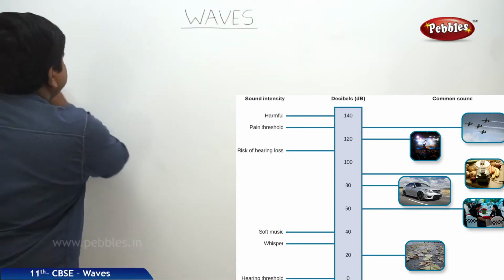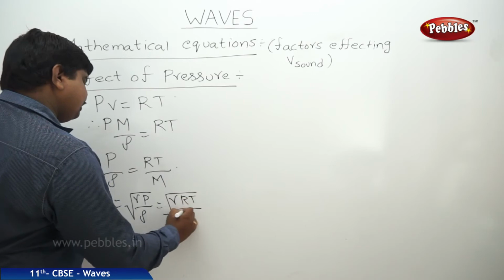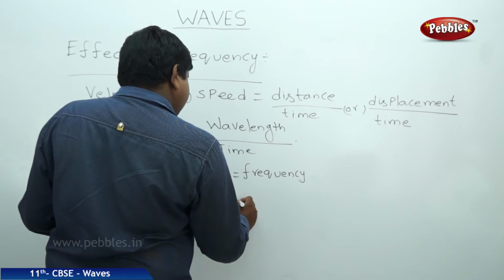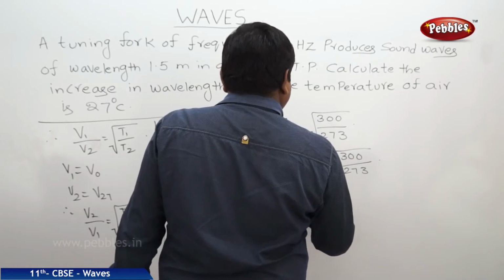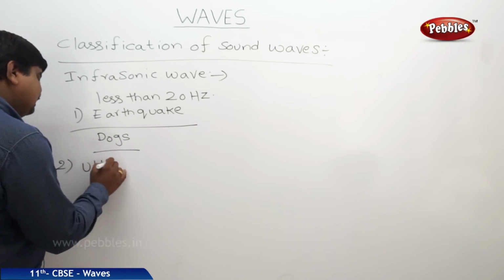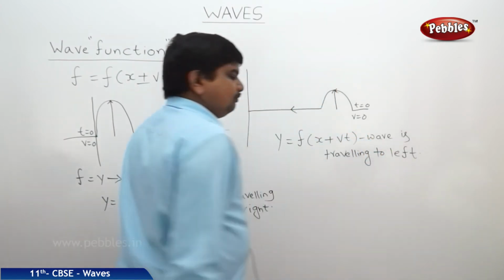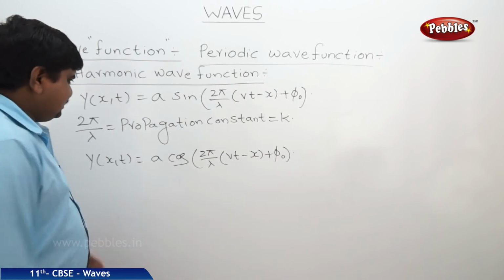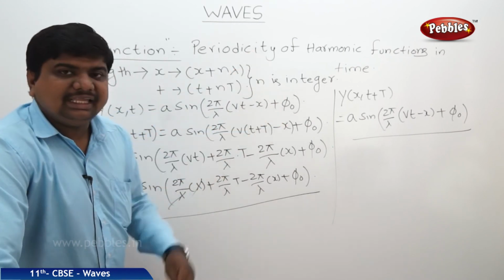CBSE Class 11th std Physics | WAVES -3 | full chapter